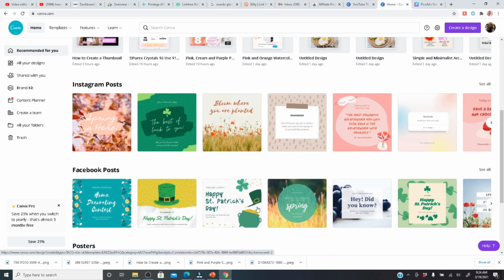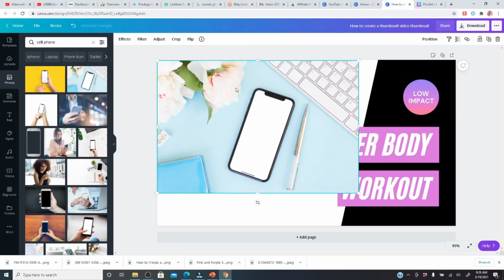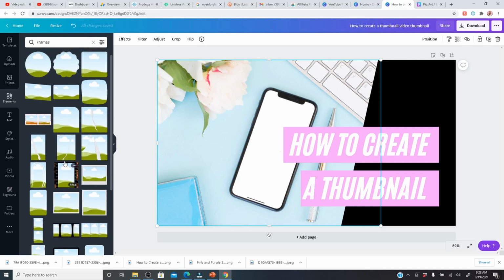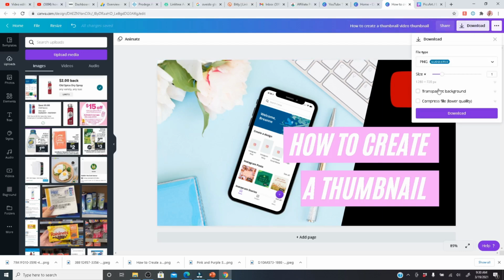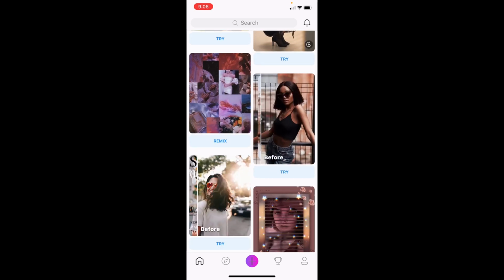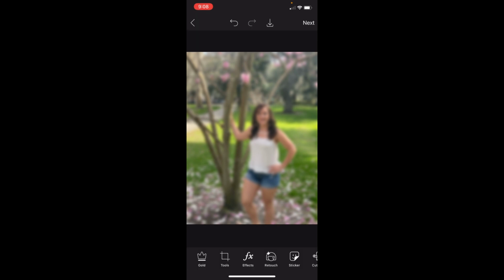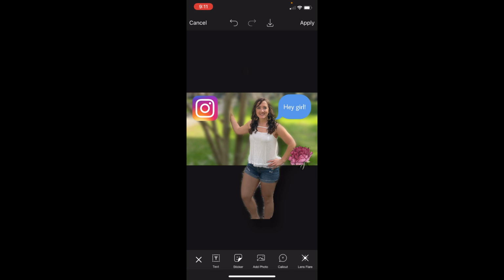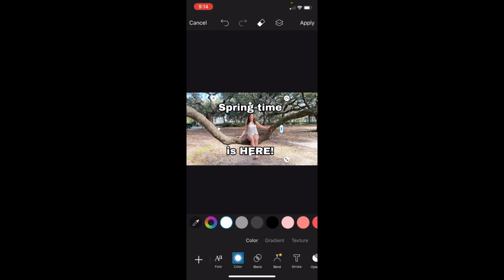How to Create a Thumbnail Using Canva & PicsArt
See how you can use Canva and PicsArt to create some easy thumbnails for videos. Thumbnails are the first impression and what invite people to click on your video!

Affilliate Marketing:
Shop Her Media - Get commission on different products you sell from household, kids books, workout clothes etc.

Other Resources:

2) Thumbnail Apps I use: Canva & PicsArt